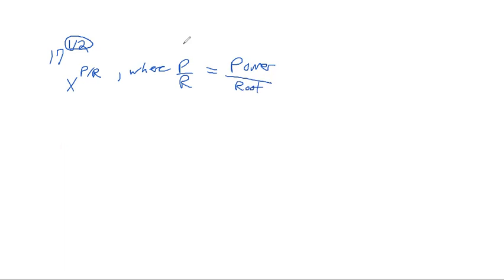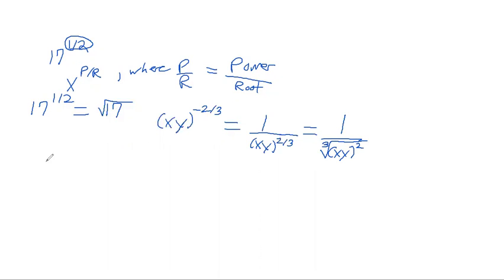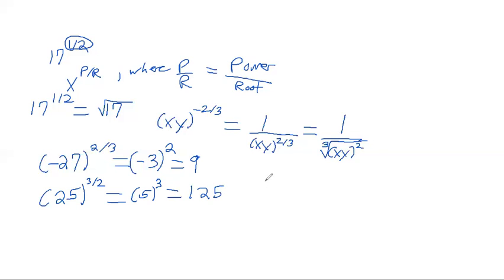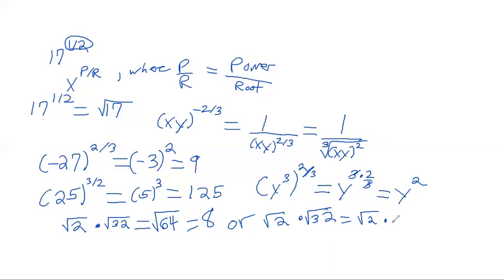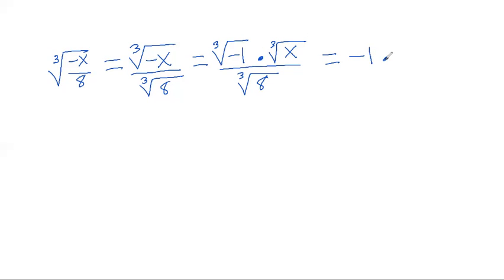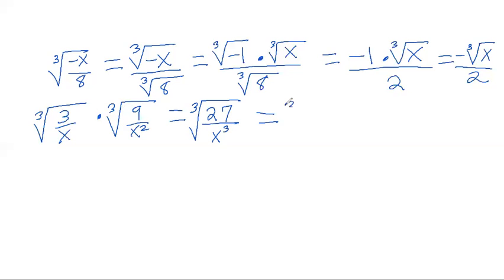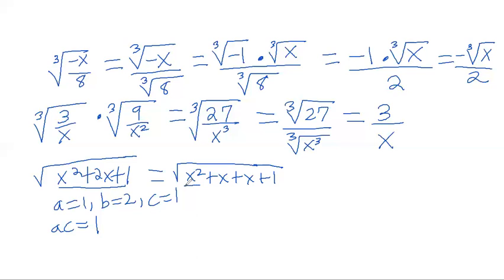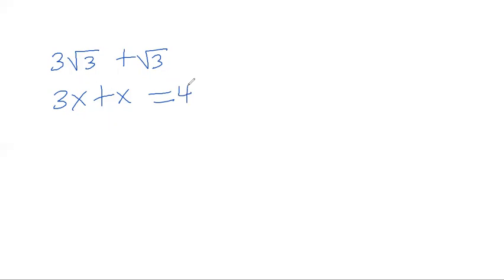IA Chapter 10 review part 1